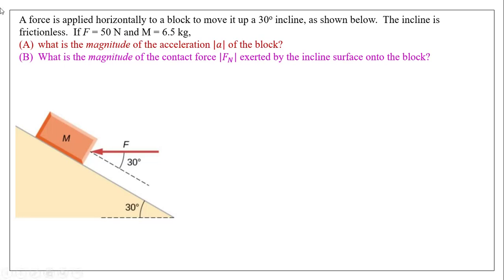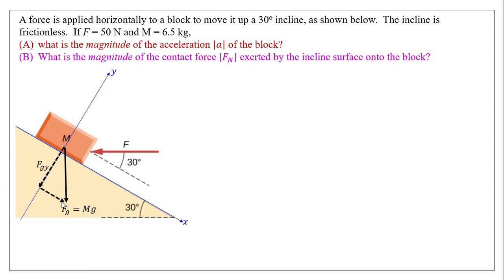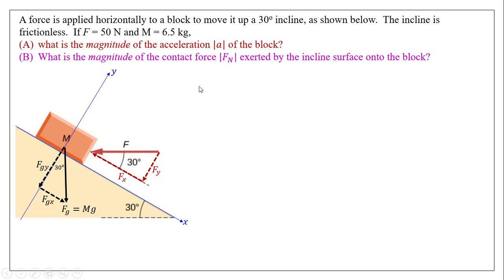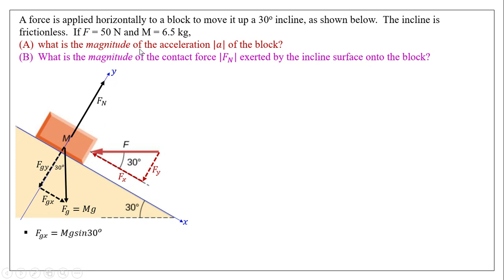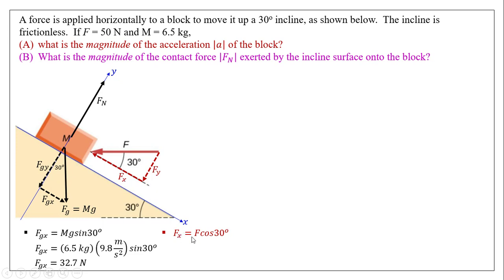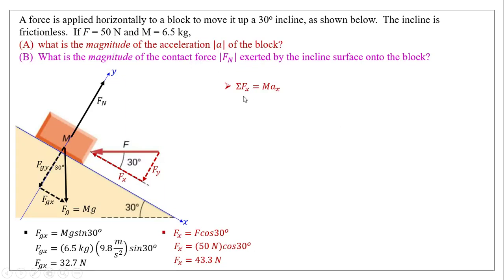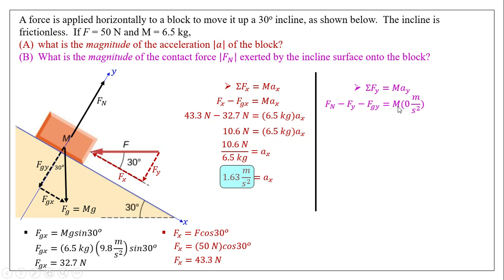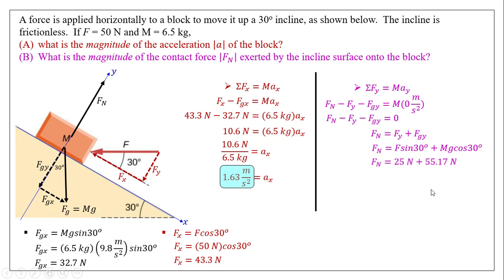Inclined Ramp_6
A force is applied horizontally to a block to move it up a 30o incline, as shown below.  The incline is frictionless.  If F = 50 N and M = 6.5 kg,
what is the magnitude of the acceleration |𝑎| of the block?
What is the magnitude of the contact force |𝐹_𝑁 | exerted by the incline surface onto the block?